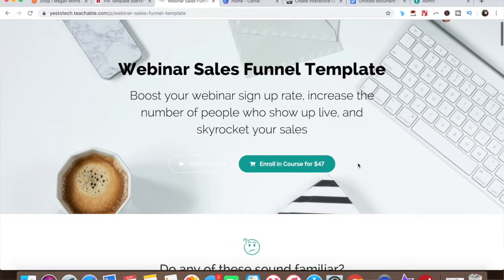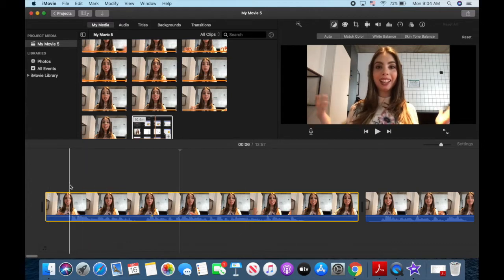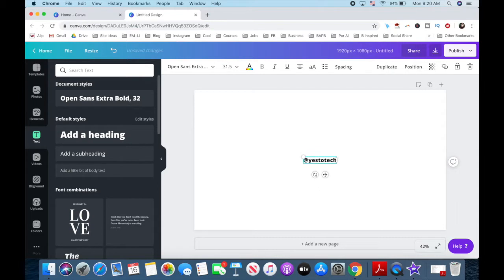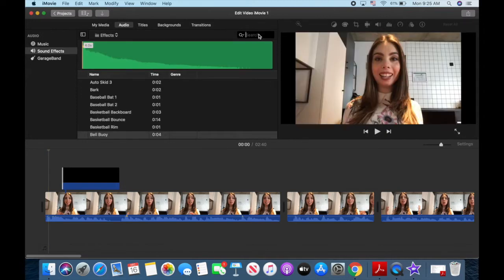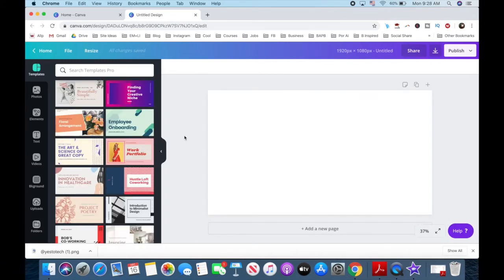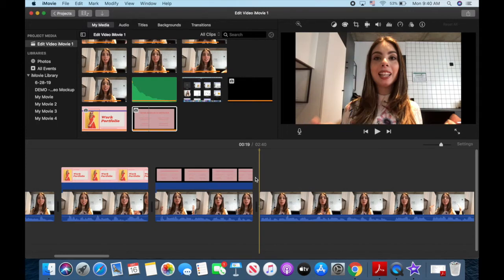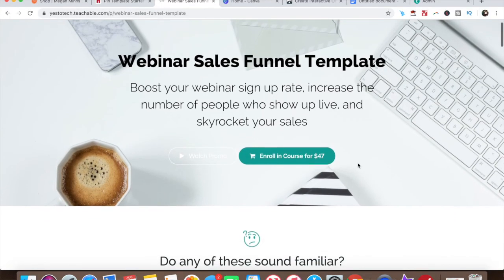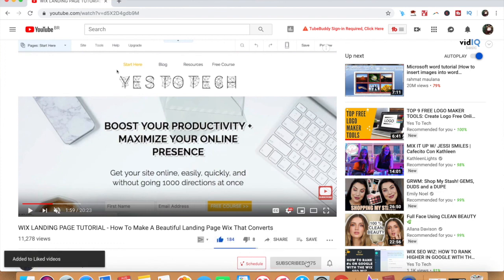IMOVIE TUTORIAL: How To Edit Videos On iMovie | How I Edit My Videos Using iMovie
IMOVIE TUTORIAL: How To Edit Videos On iMovie | How I Edit My Videos Using iMovie. Take your video editing skills to the next level with this iMovie tutorial! Learn the ins and outs of how to edit videos on iMovie like a pro. From basic editing techniques to advanced tricks, this video has everything you need to know to elevate your content. Follow along as I show you how I personally edit my videos using iMovie. Get ready to transform your video editing game, watch now!